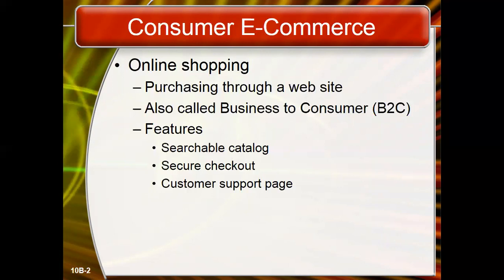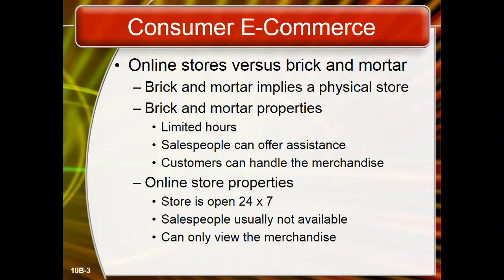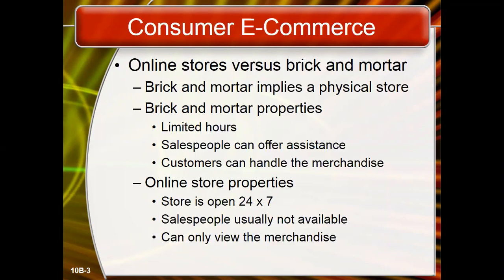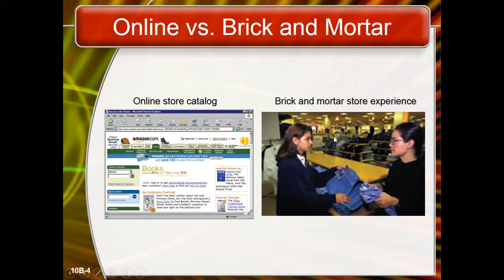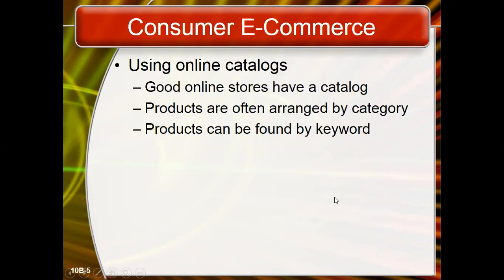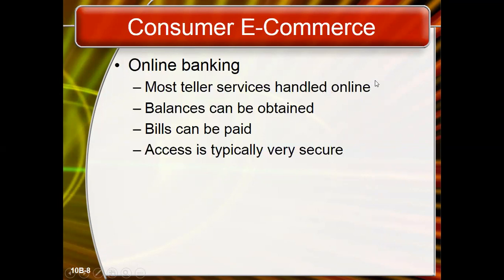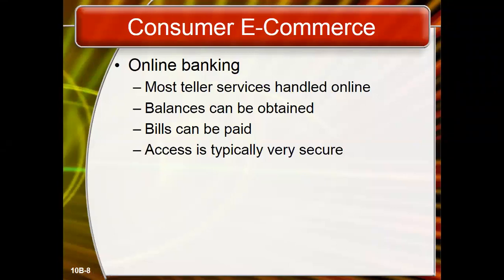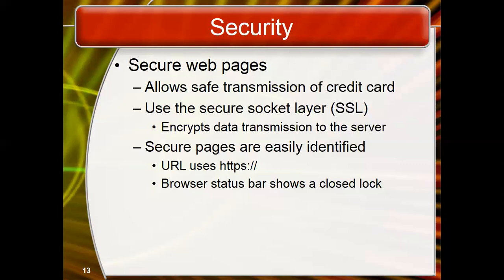OnlineShoping Introduction to computer applications: Online Business in online world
The video lecture discusses online business, various resources required for online business including internet, intranet and extranet, B2B, C2C and B2C
Lecture by: Dr. Mazhar Ali Dootio